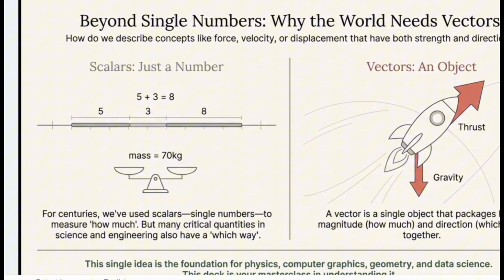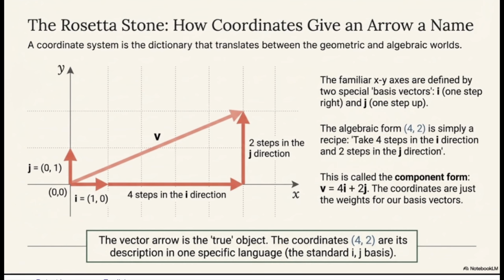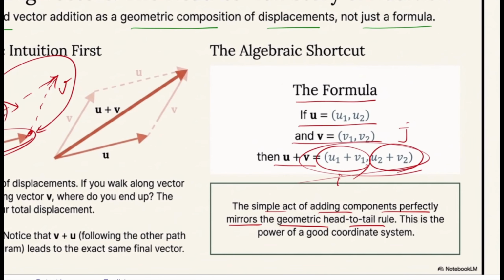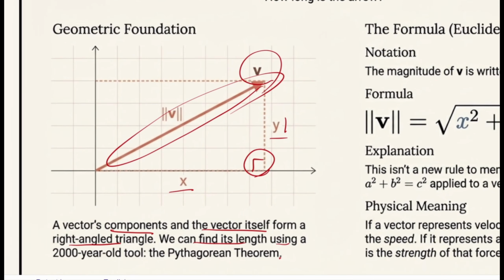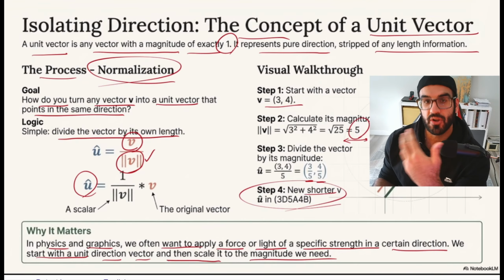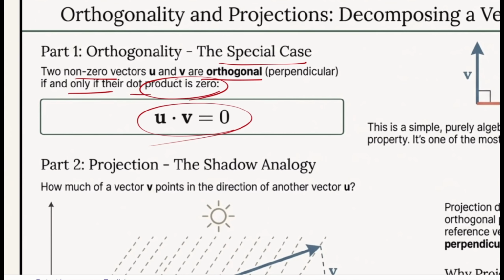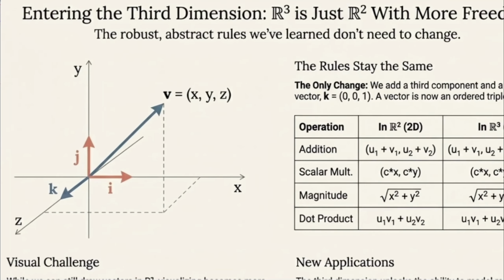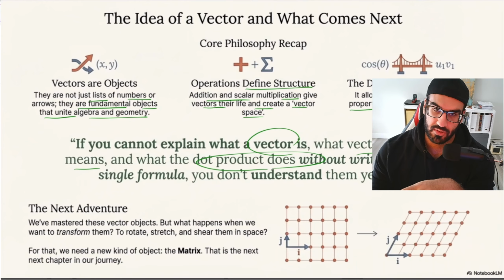Vectors The ONE Math Concept Behind EVERYTHING Physics, Gaming & AI!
🚀 Ever wondered how force, velocity, and game graphics actually WORK?

Vectors are the secret weapon behind physics, computer graphics, and even AI! In this video, I'm breaking down the Vector Masterclass—showing you the TWO ways to understand vectors (arrows + algebra) and why this ONE concept unlocks EVERYTHING in science and engineering.

00:11 - Vectors represent quantities with both magnitude and direction.
02:28 - Vectors represent direction and magnitude, not just points in a plane.
06:36 - Vectors represent movement in specific directions using components.
08:43 - Vectors represent displacement with fixed magnitude and direction regardless of position.
12:38 - Vectors allow for a linear combination to represent all 2D space.
14:35 - Span defines how vectors combine to form new dimensions.
18:31 - Unit vectors represent direction with a magnitude of one.
20:13 - Vectors can be scaled and manipulated to represent direction and magnitude effectively.
23:50 - Understanding angles between vectors using cosine and dot product.
25:40 - Vectors can be orthogonal if their dot product is zero.
29:23 - Understanding vector projection is crucial in physics and 3D modeling.
31:13 - Introduction of the Z-axis enhances three-dimensional vector concepts.
34:43 - Vectors are fundamental in connecting algebra and geometry across various fields.
36:41 - Encouragement for viewer interaction and support.

📚 What You'll Learn:
✅ What vectors REALLY are (not just arrows!)
✅ Geometric vs algebraic view—the Rosetta Stone of math
✅ Vector addition, scalar multiplication & magnitude
✅ The dot product—where geometry meets algebra
✅ How vectors power physics, gaming, and data science

💡 Perfect for: Students, gamers, physics lovers, anyone curious about the math behind the real world!